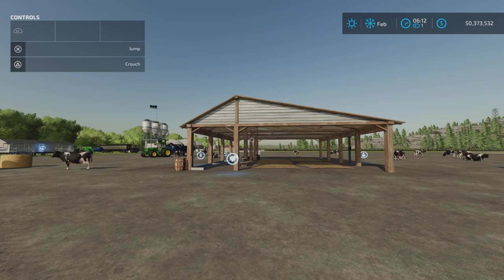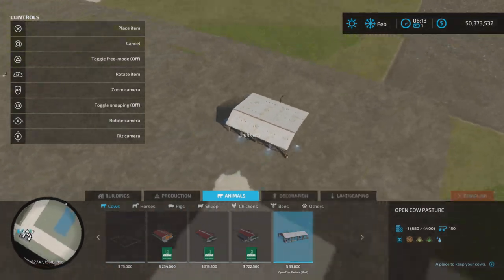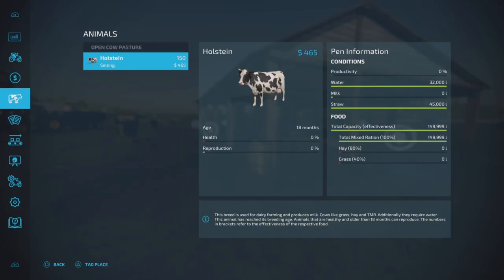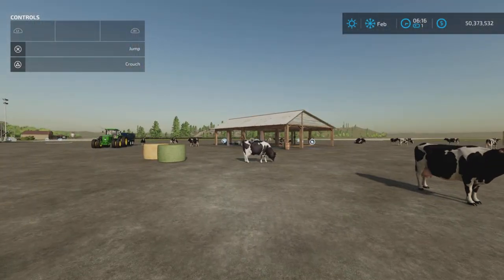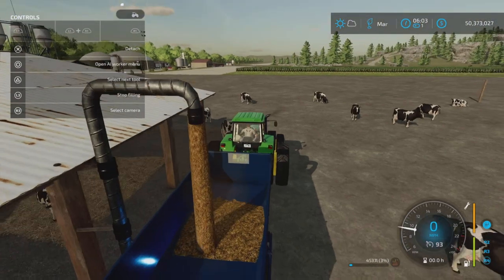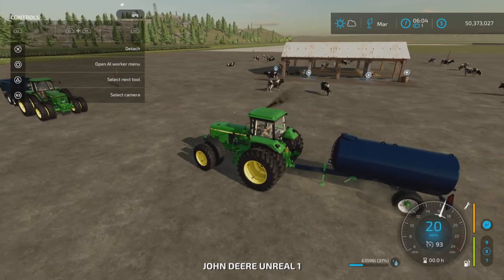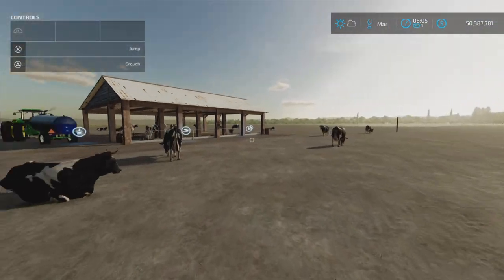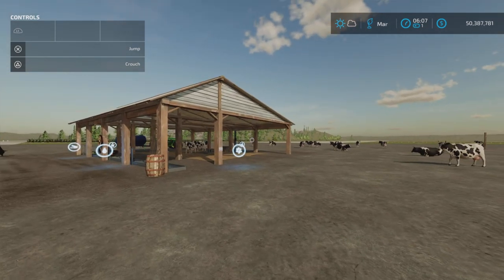Open Cow Pasture / FS22 mod for all platforms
Open Cow Pasture
By: Foo Farmer